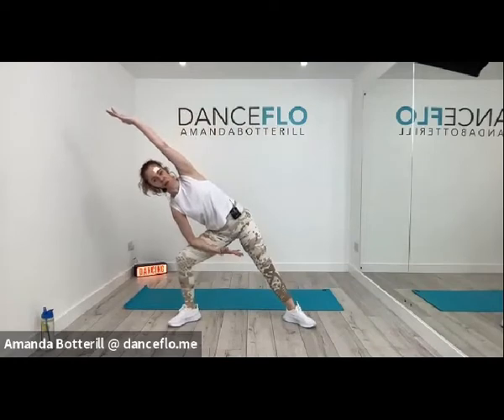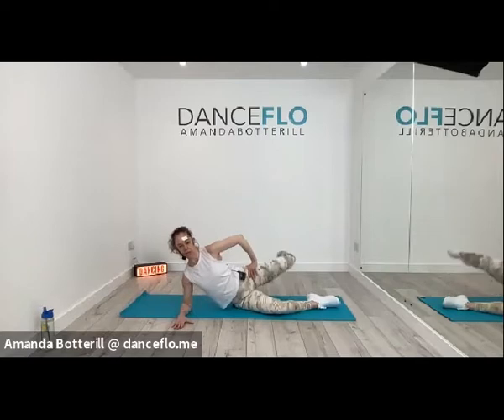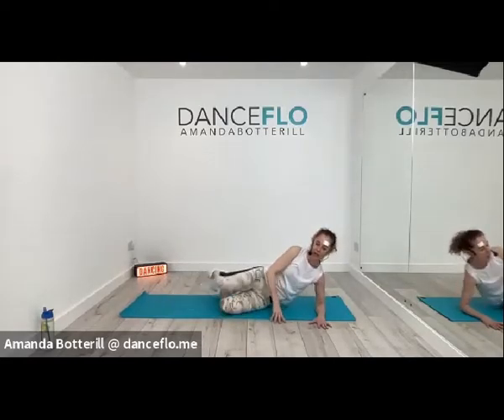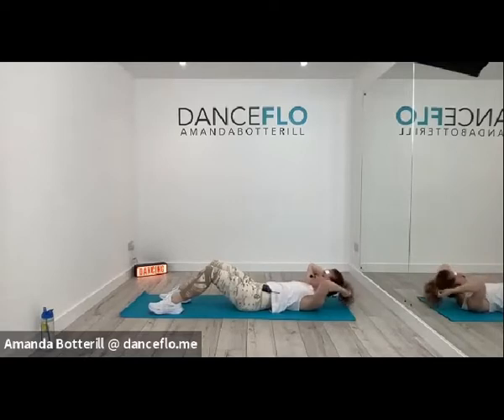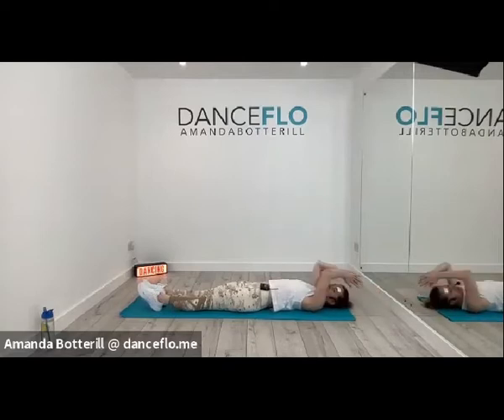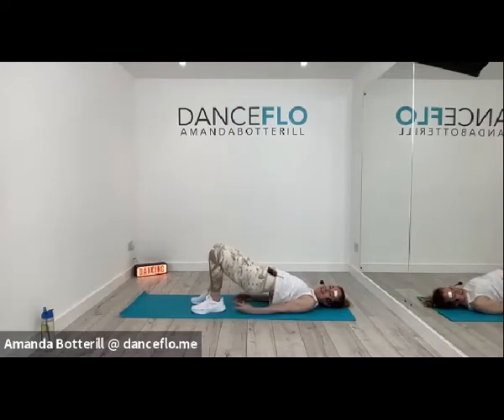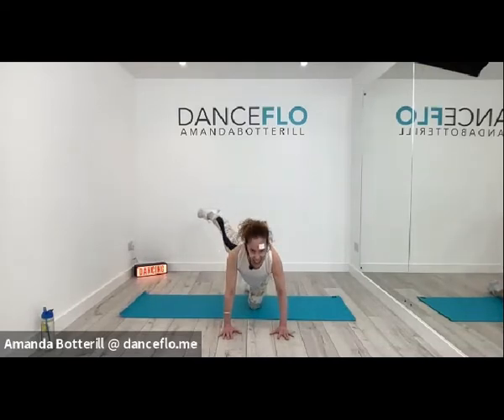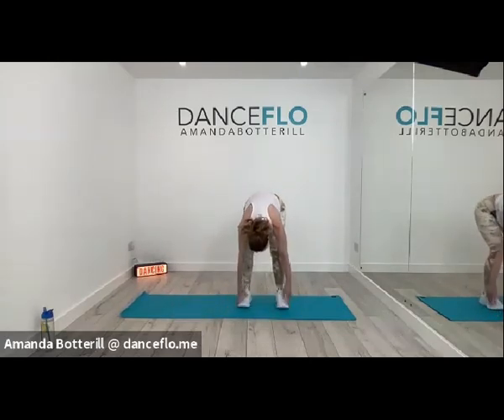FULL BUTT, GLUTES / LEGS / ABS 30 MIN WORKOUT || amandadanceflo || #10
" Dance Is The Best Therapy "
With a background rooted in dance, professionally trained with over 25 years experience in the dance and fitness industry.  Offering dance and fitness classes including BodyBeat where we burn 500+ calories per class and gain ALOT of endorphins!  Piloxing is a high energy and challenging mix of non-contact boxing and standing pilates all to BANGING tracks!
Then there's BalletFit and Barre where the moves are following classical ballet disciplines and flows to make you feel like a dancer whilst you strengthen, tone and lengthen the muscles.
There are also abs, arms and butt workouts to make sure the entire body is targeted.
Then HIIT!! Whats not to love?  High or Low Cardio with alternatives always given so no one is left out!
It is our belief that dance really is the best therapy.

butt workout for women at home
butt workout
butt exercise
glutes workout at home
glutes workout
how to lose weight fast
dance workout
dance fitness
glutes and hamstrings workout
glutes and abs workout
abs workout
glutes and legs workout
glutes and thigh workout
glutes for beginners
30 min workout
home workouts to lose belly fat
no equipment ab workout
lower body workout for women
ballet workout
ballet barre workout
how to lose thigh fat